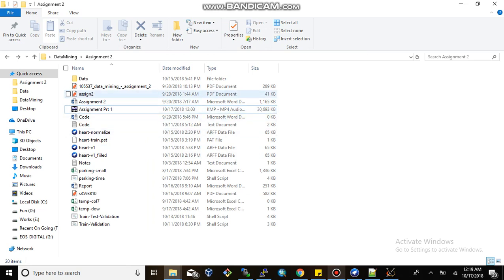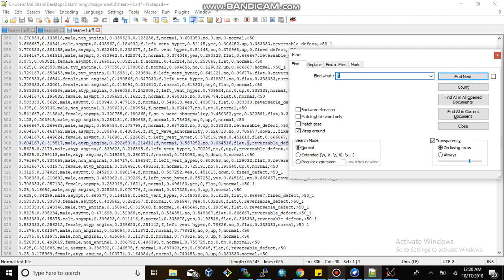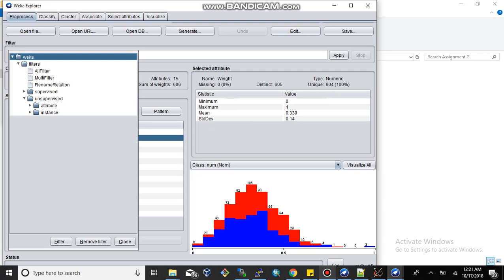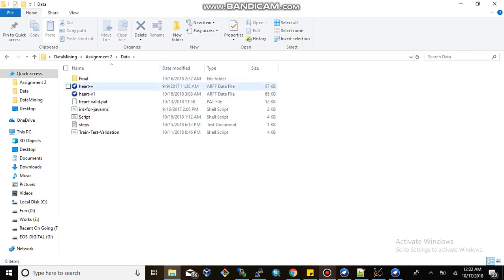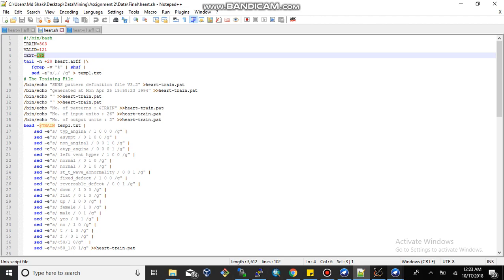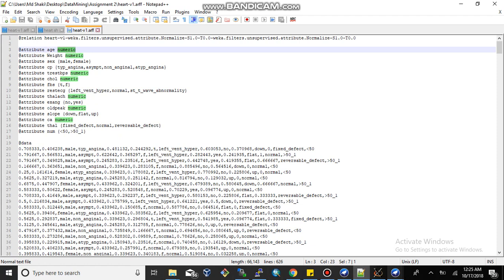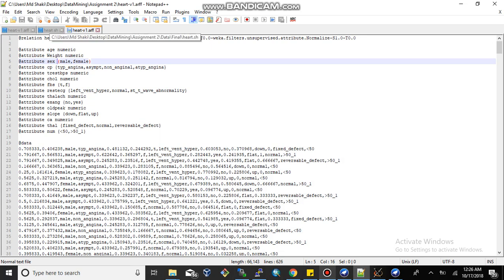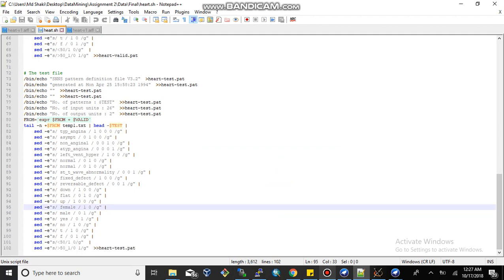Data Mining Neural Networking with JAVANNS Part One